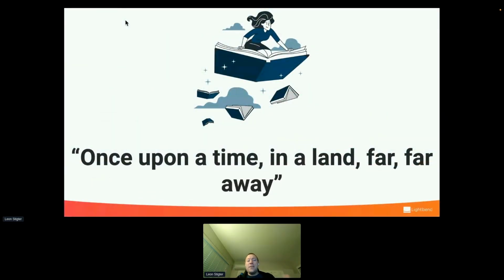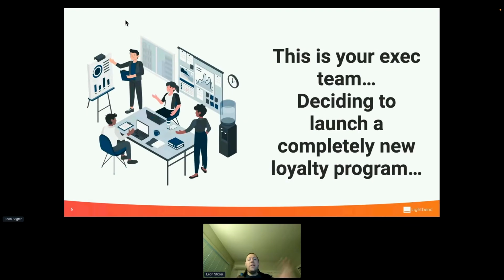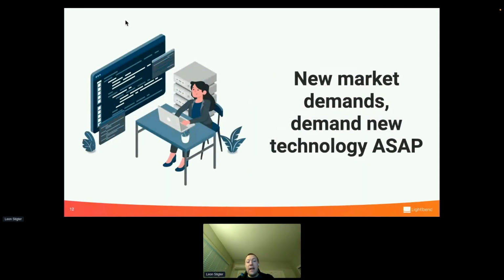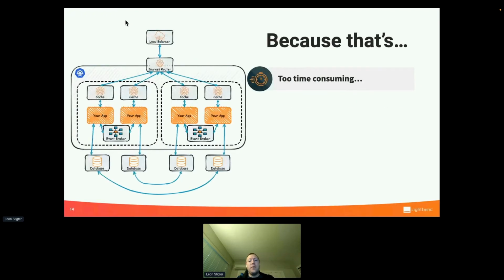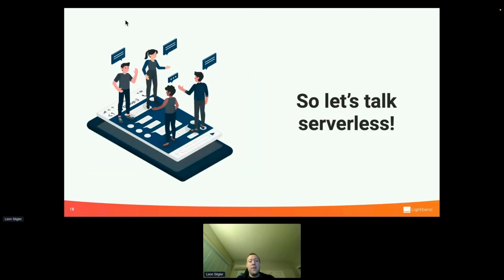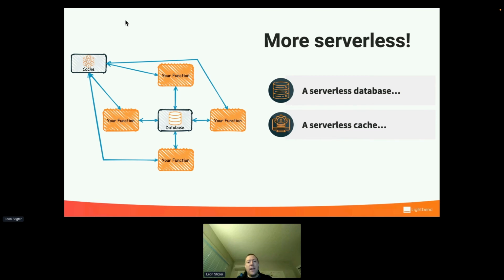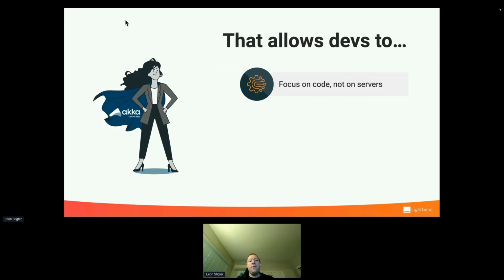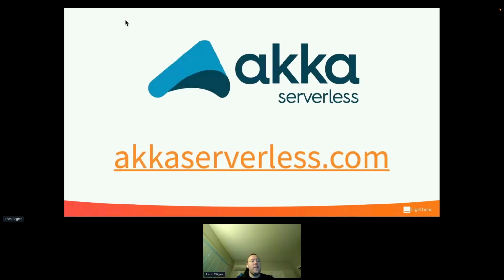Sponsored Lightning Talk: Why Your Next API Will Be Stateful Serverless - Leon Stigter, Lightbend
As developers, we all want to be more productive. Serverless helps you do just that, by letting you focus on the business logic while shifting operations somewhere else. As more companies discover this emerging technology, we also realize that managing data serverlessly and getting the right data to the right microservice at the right time is still quite hard. In this session, we'll focus on what serverless is and how co-locating data with your logic solves some of the traditional function-as-a-service drawbacks.